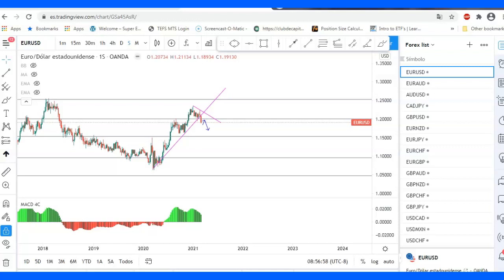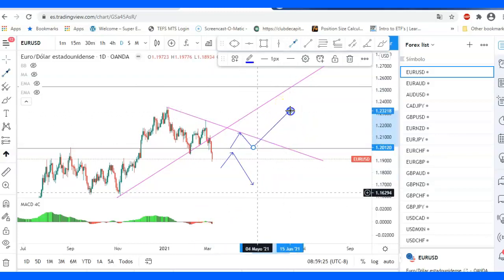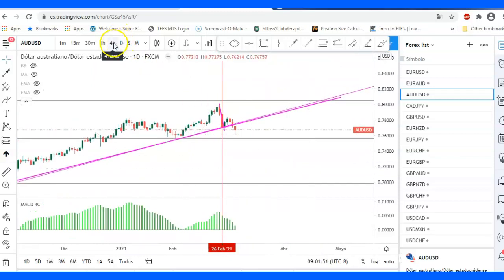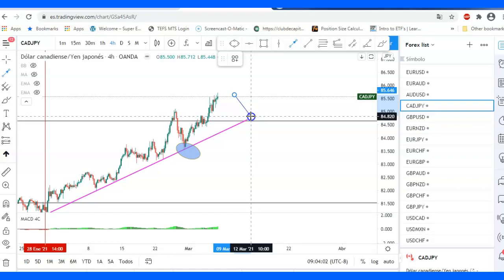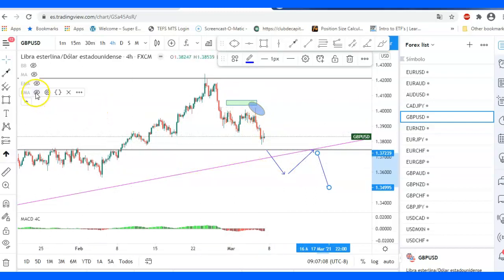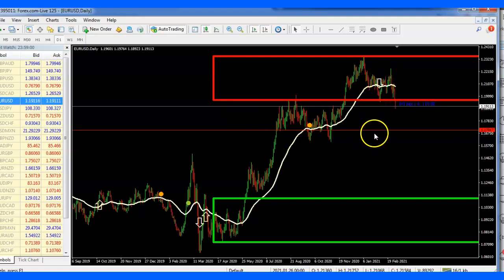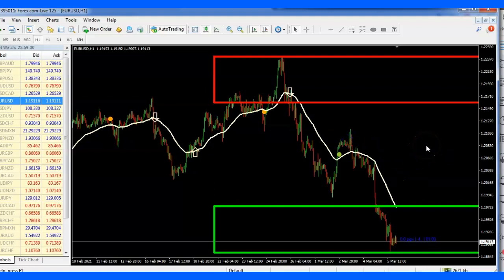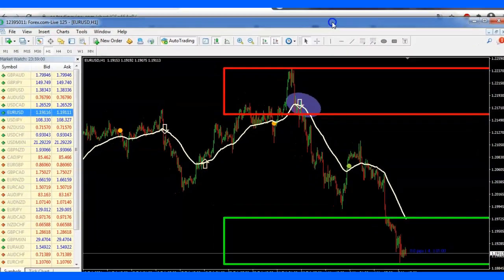Trade with J Flores Forex Analysis and Simplicity System